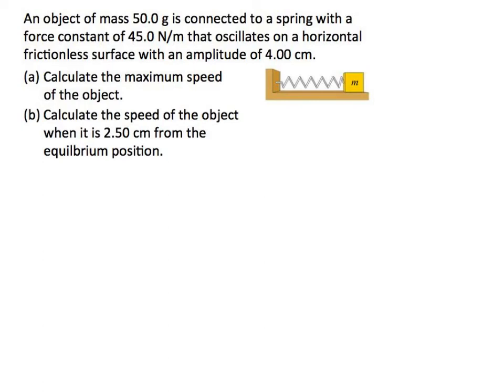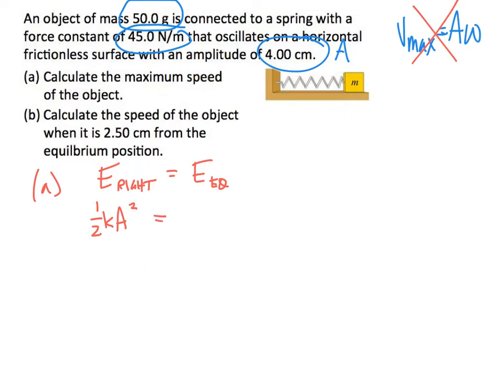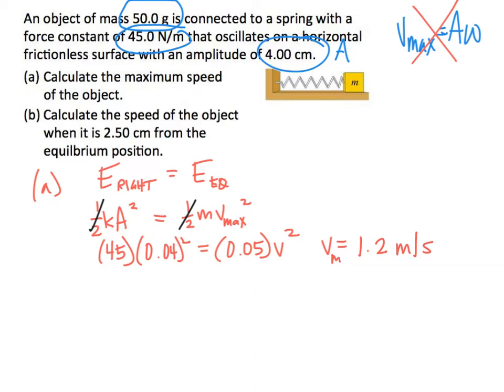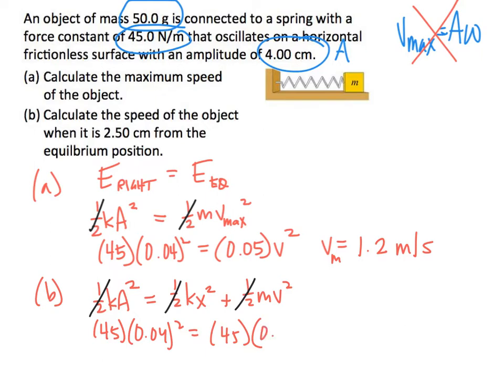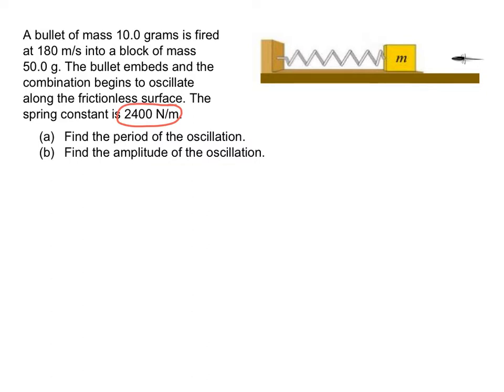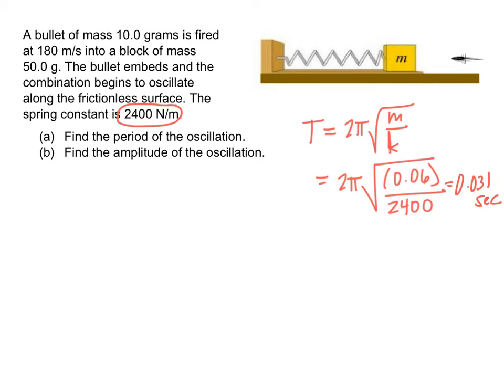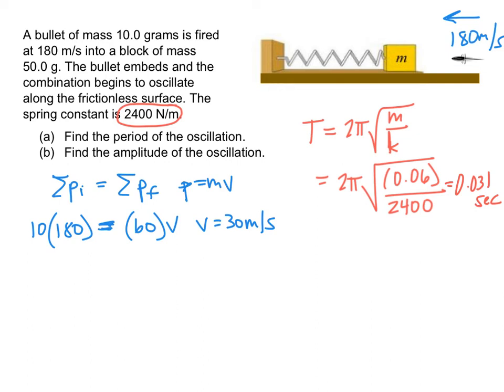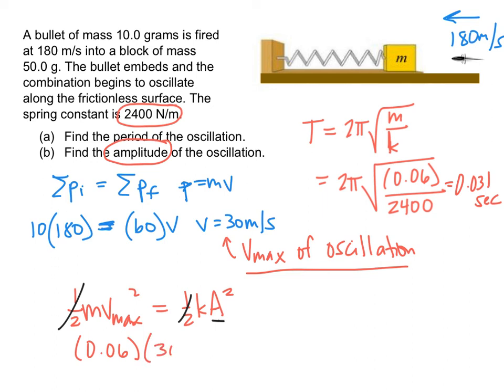examples: SHM using energy conservation